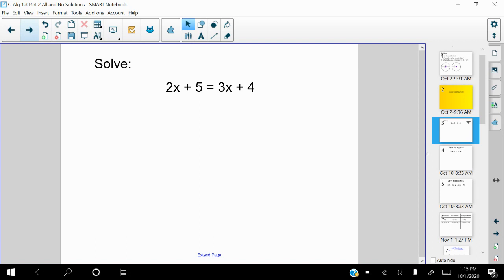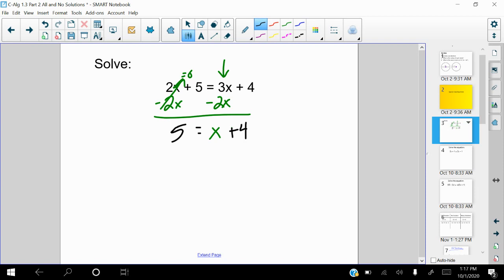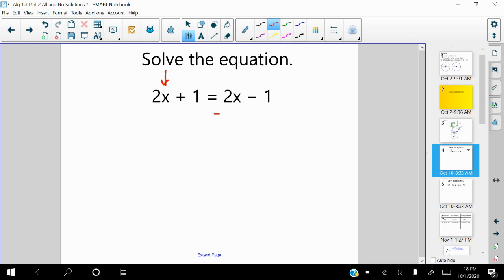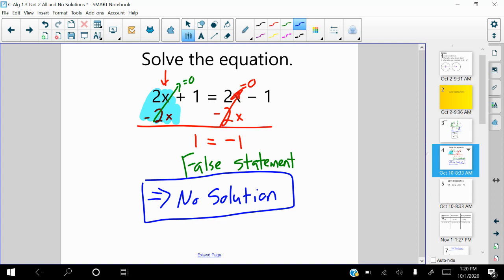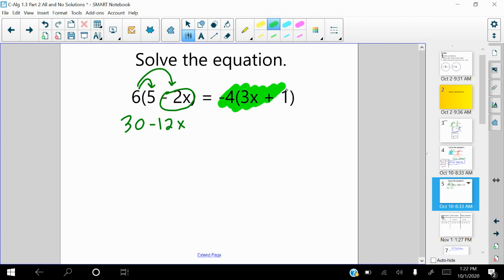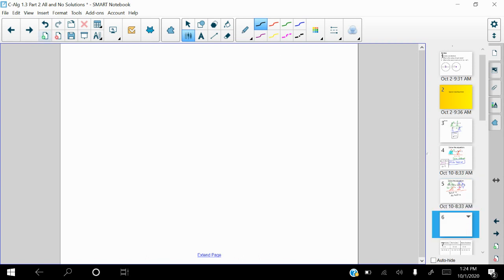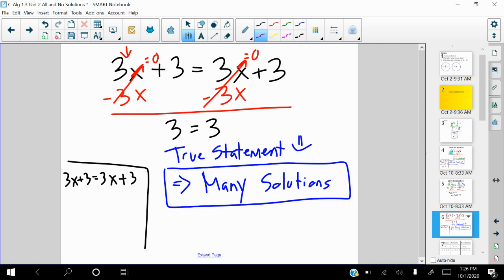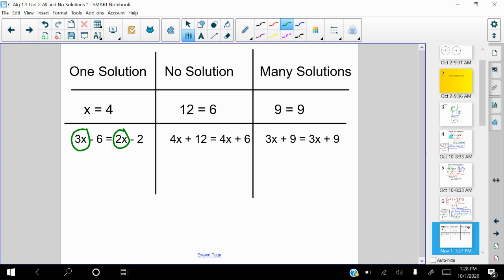Special Case Equations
In this video, we go through solving equations with variables on both sides that result in a no solution, and many solutions answer.